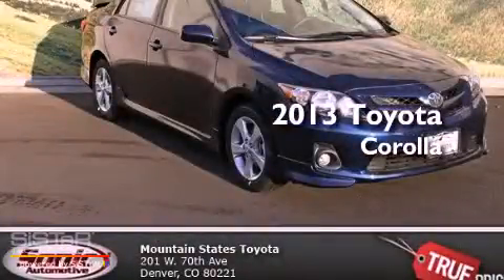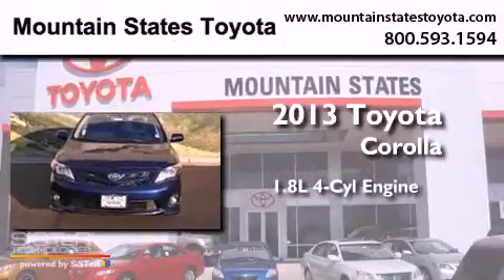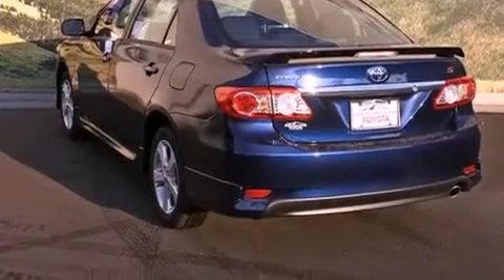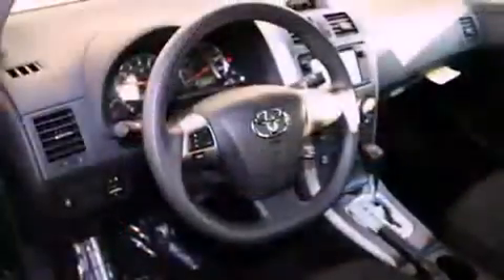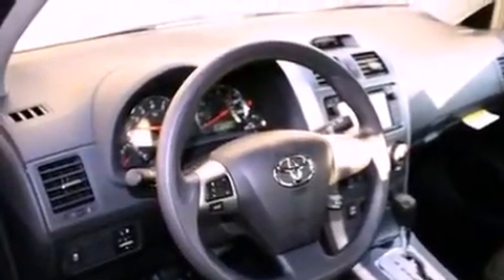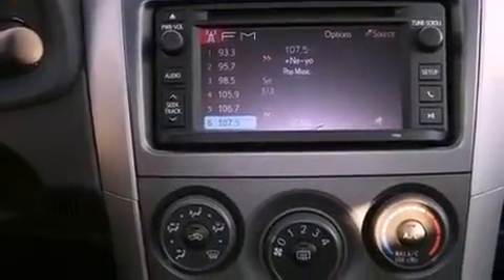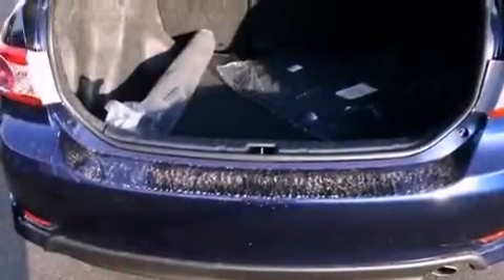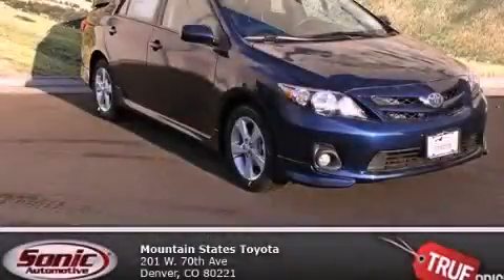2013 Toyota Corolla Denver CO 80221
Year : 2013
 Make : Toyota
 Model : Corolla
 Engine : 1.8L I-4 cyl
 Trans . : 4-Speed Automatic
 Exterior : Nautical Blue Metallic
 Miles : 10

 201 W. 70th Ave.
 Denver , CO 80221
 2013 Toyota Corolla Denver CO